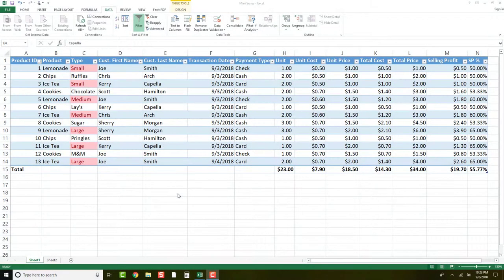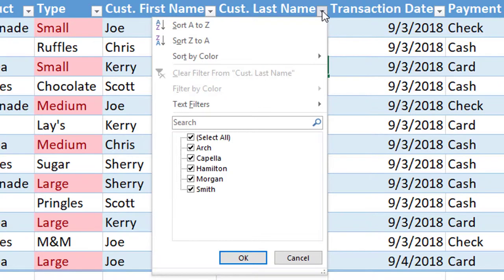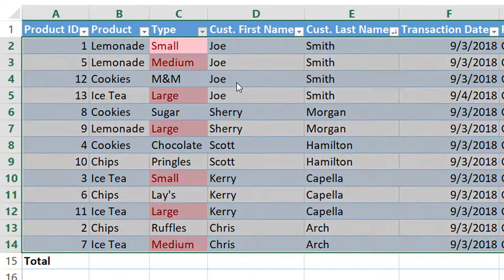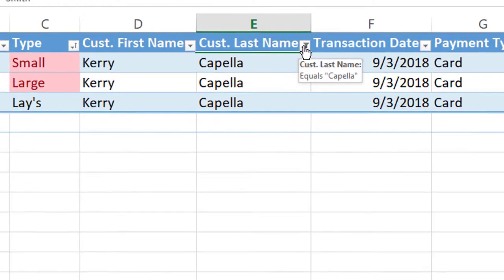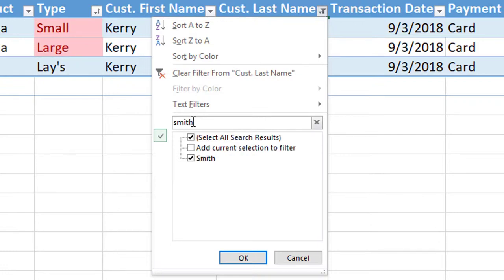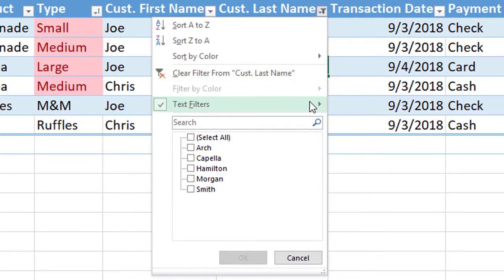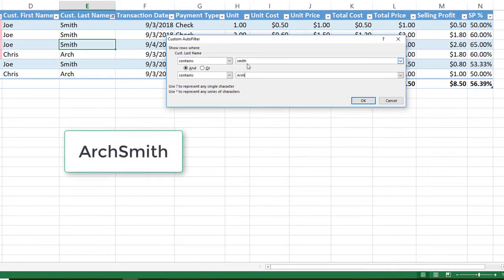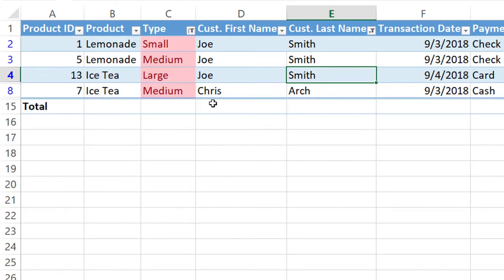Filtering and Sorting Data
Session 6: Filtering and sorting data in a table within Microsoft Excel

My Gear:
Editing Software:
Adobe Premiere Pro

Microphone:
The Mic Shock mount with shield
The mic
Desk Boom Mount